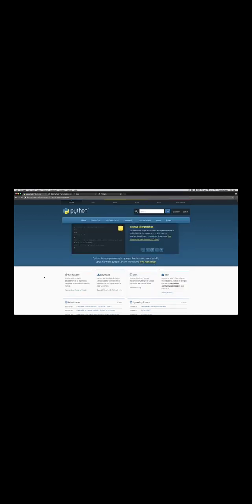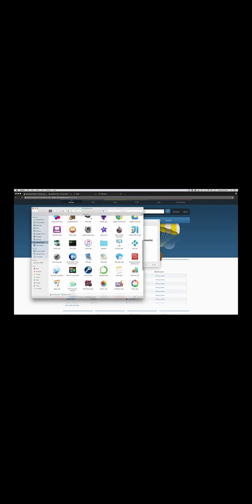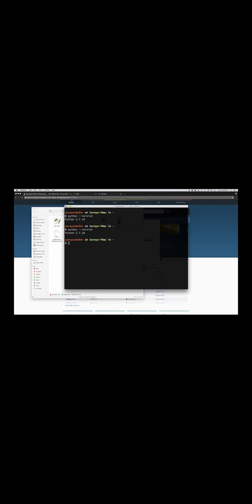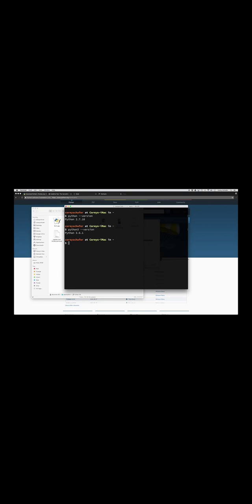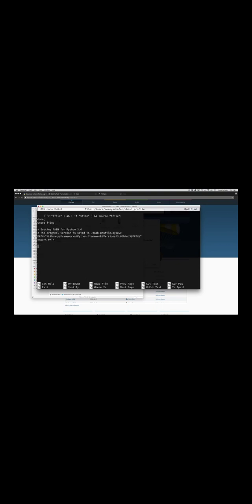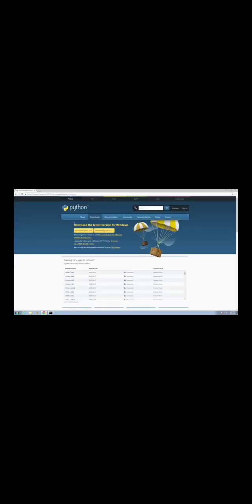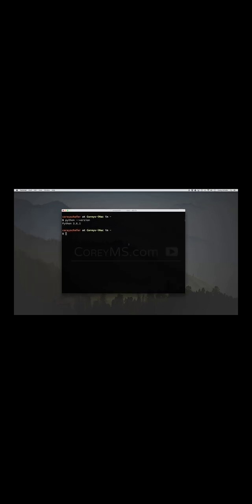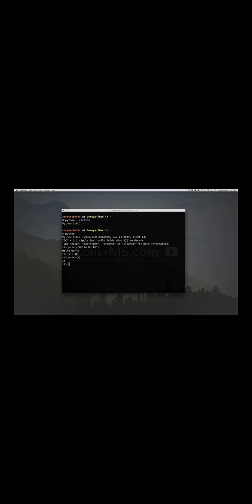Python Tutorial for Beginners 1: Install and Setup for Mac and Windows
Python Tutorial for Beginners 1: Install and Setup for syatem

In this Python Beginner Tutorial, we will start with the basics of how to install and setup Python for Mac and Windows. We will also take a look at the interactive prompt, as well as creating and running our first script. Let's get started.

python tutorial,
python,
python idle tutorial for beginners,
python tutorials for beginners,
install python,
python tutorial for beginners with vs code,
python programming tutorials for beginners,